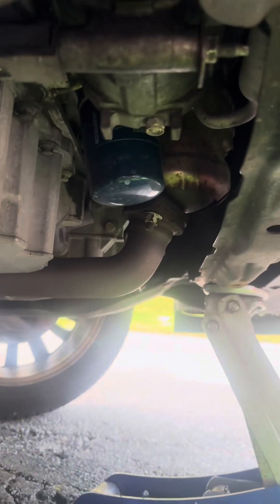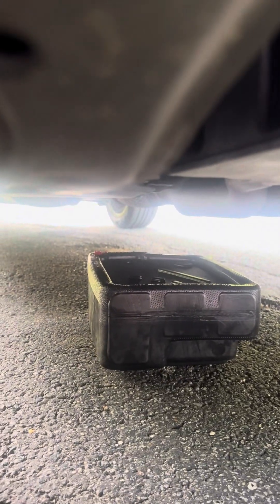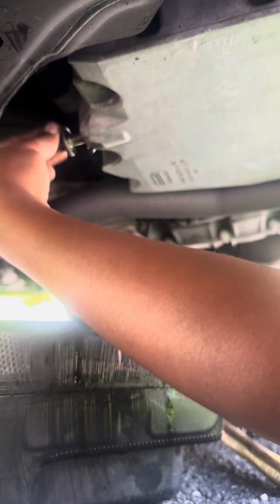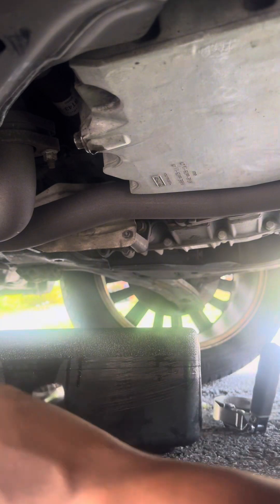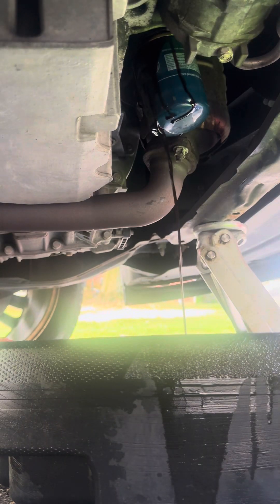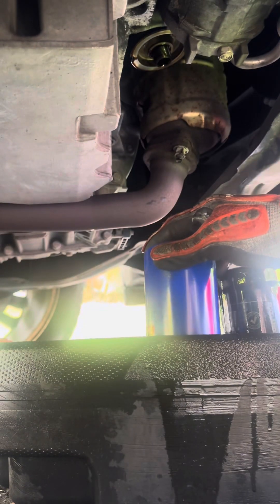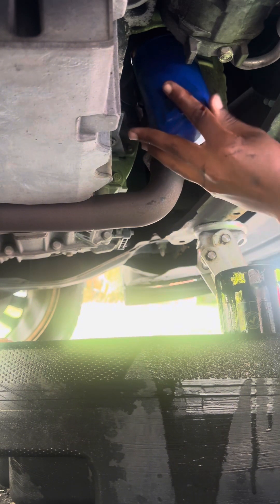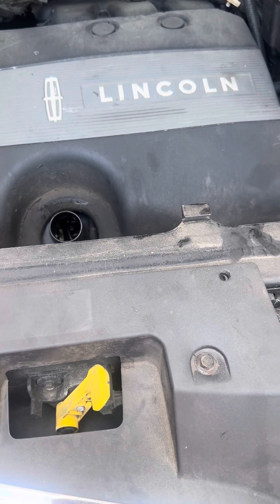Oil change 2011 Lincoln MKX